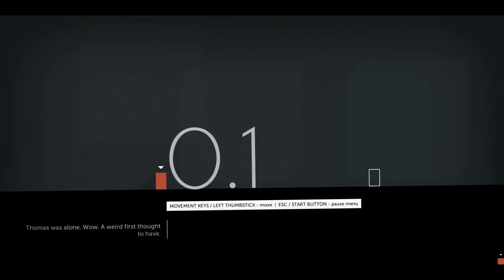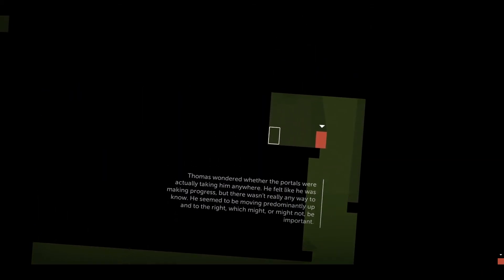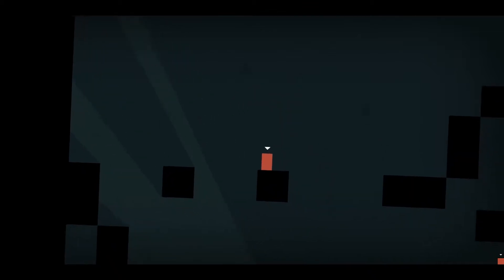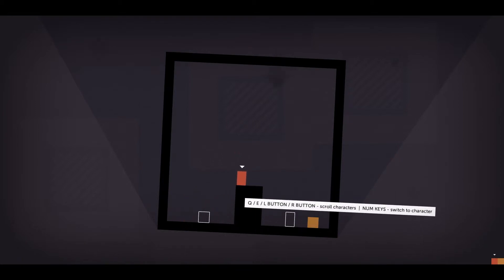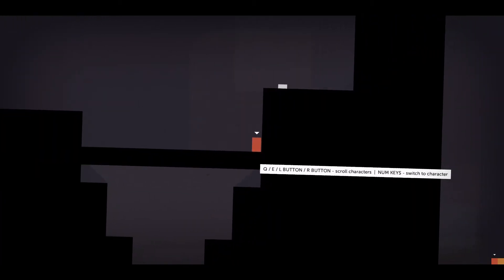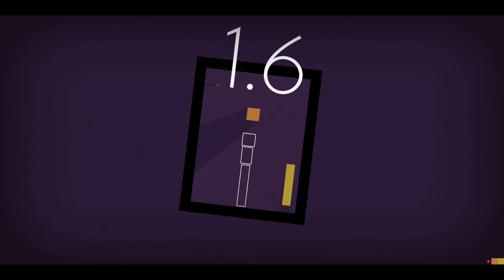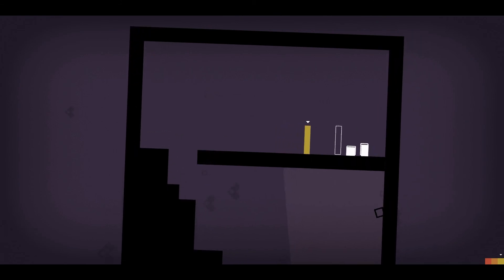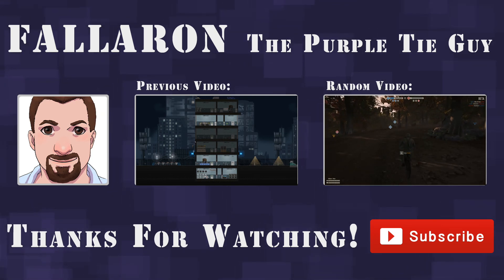11 in 11 - Ep. 11 - Thomas was alone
Finally making good on a promise from a while ago, here's my series with 11 games in 11 episodes.
For the final episode: Thomas was alone
...and then he met Chris... erm... Spoilers!